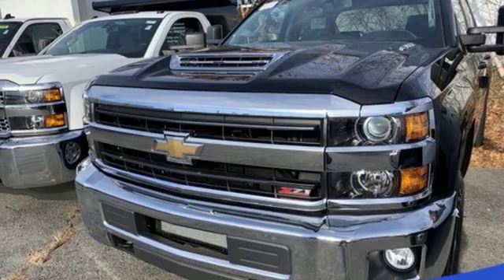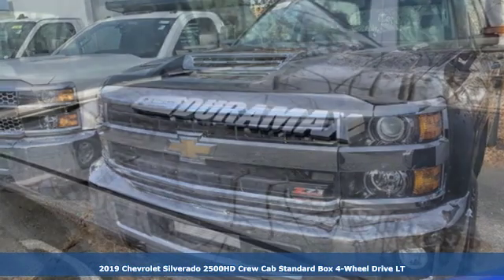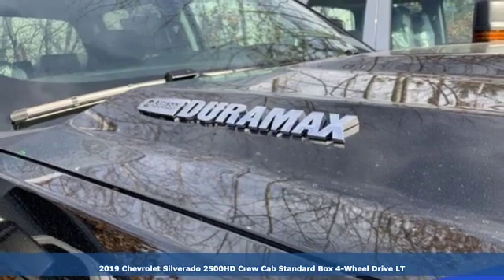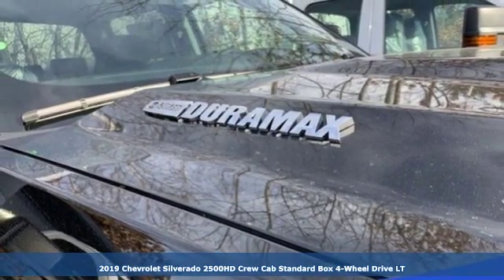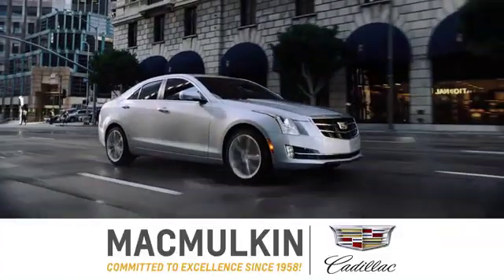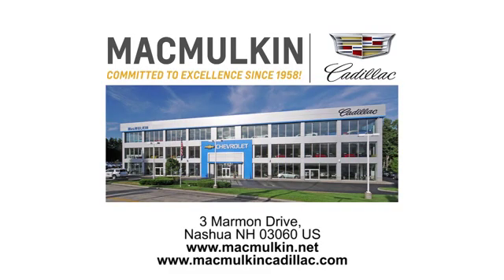2019 Chevrolet Silverado 2500HD Nashua, NH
Year: 2019
Make: Chevrolet
Model: Silverado 2500HD
Trim: LT
Engine: 8 Cyl. 6.6L
Transmission: Automatic
Color: Black
Interior: Jet Black
Stock #: LT7832
VIN: 1GC1KSEY1KF166553

Address:
3 Marmon Drive